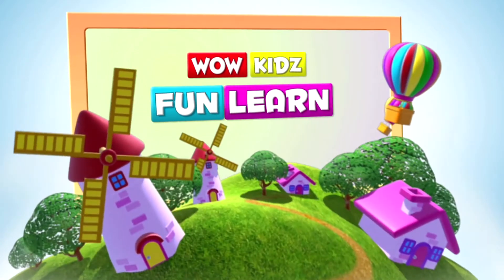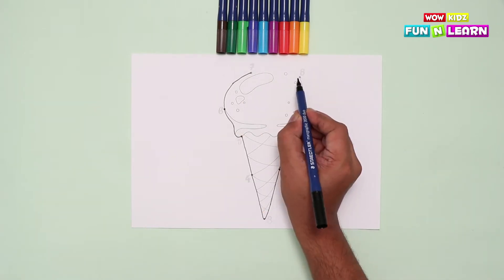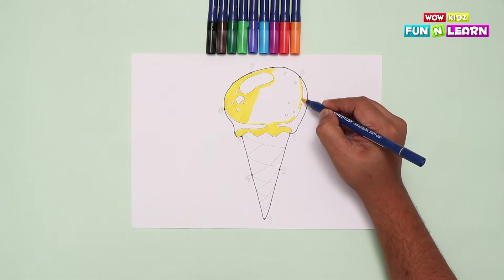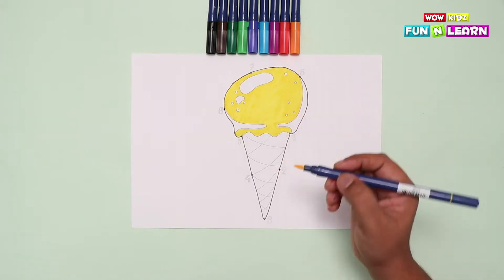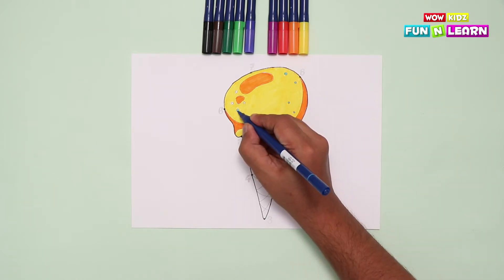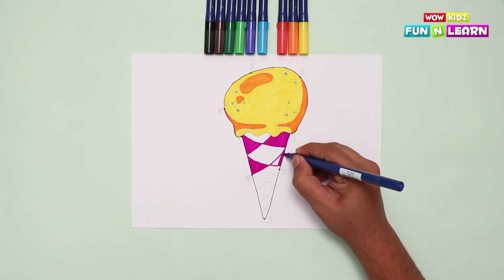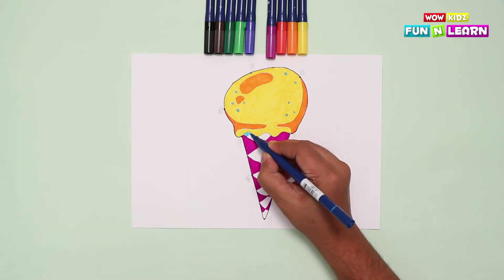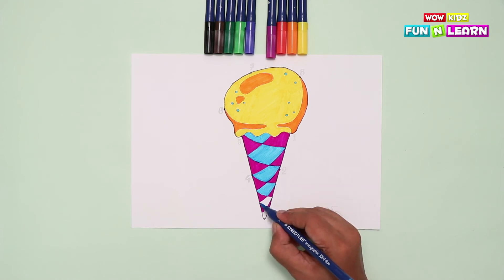How to Draw and Colour an Ice Cream | Step by Step for kids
Hello friends, Let's learn how to draw an Ice Cream in a few simple steps and colour it!

If you read this then comment "I am a Wow Kid" :)